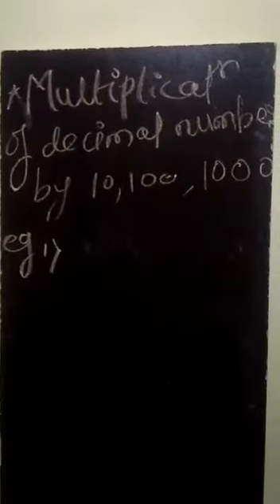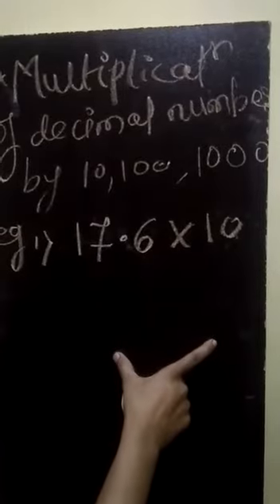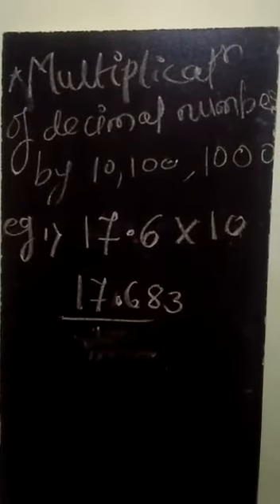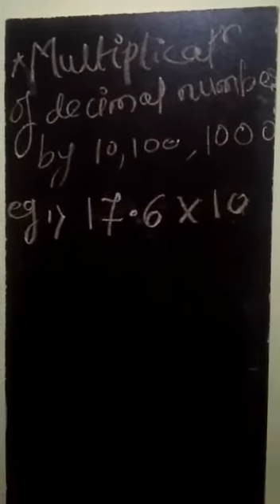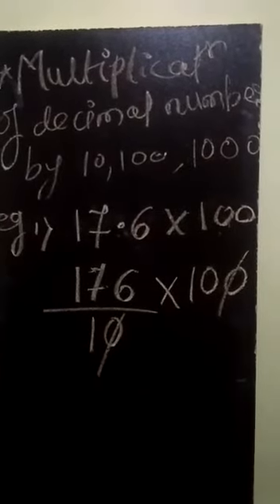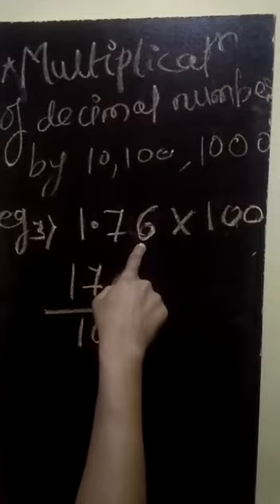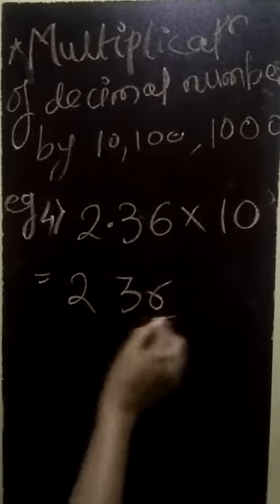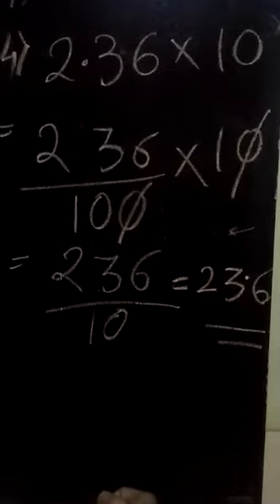Multiplication of decimal number by 10,100,1000